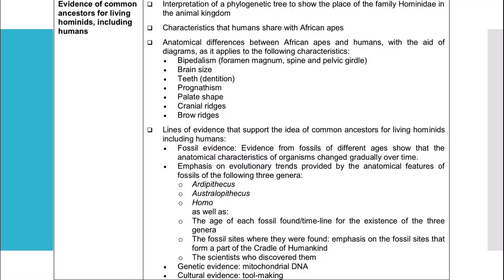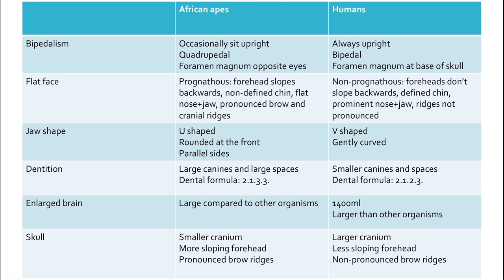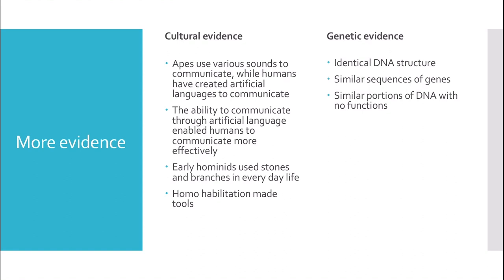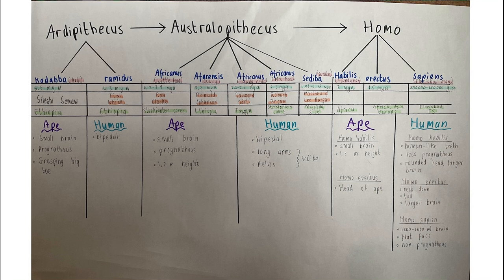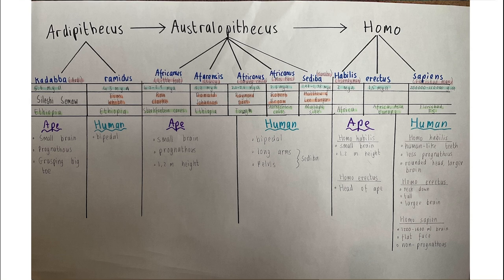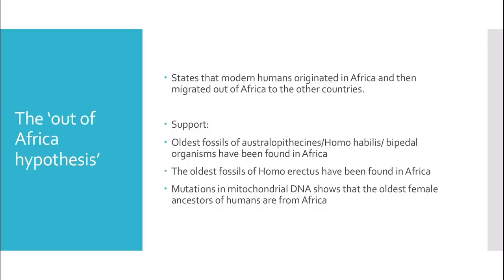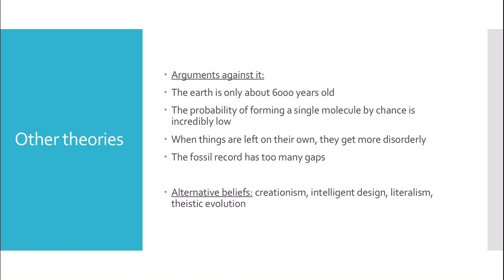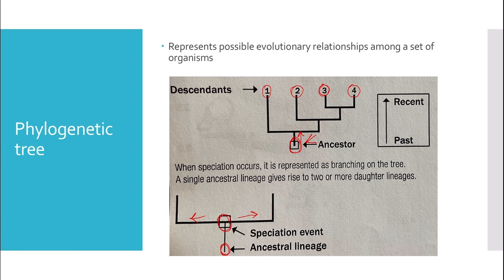Grade 12 Life Science: Human Evolution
COLLAB! ft. Marloné Surtees. Human evolution as requested. Good luck!